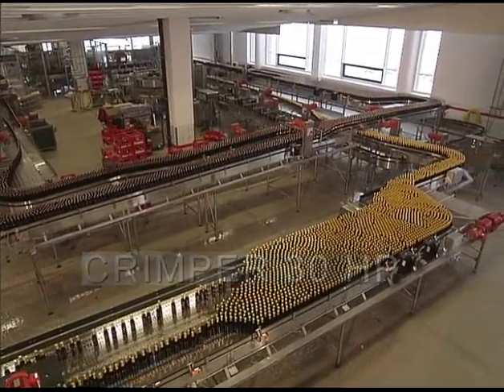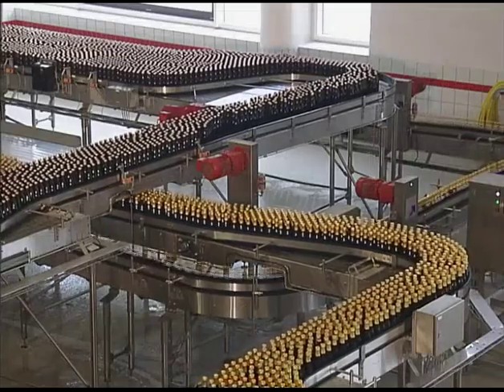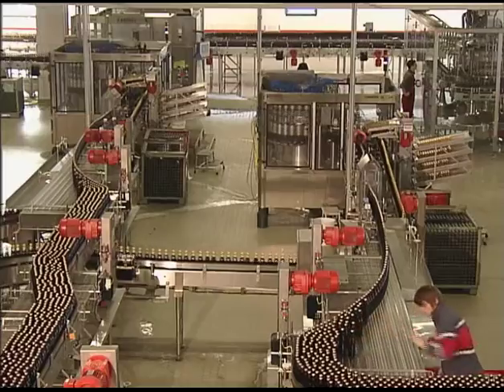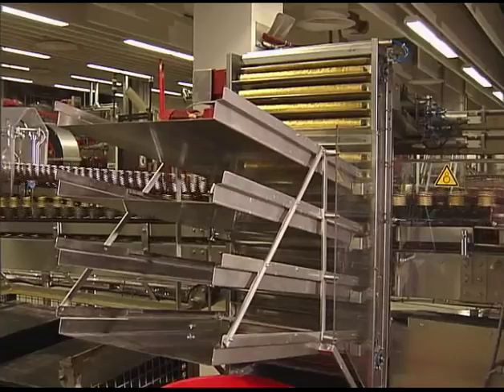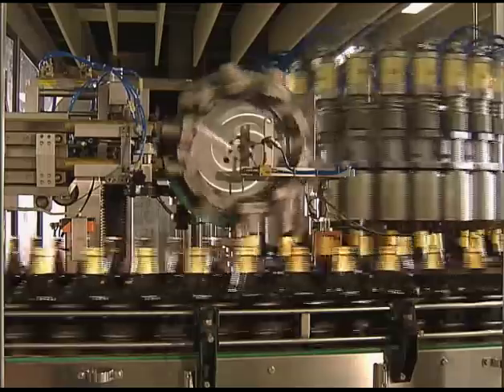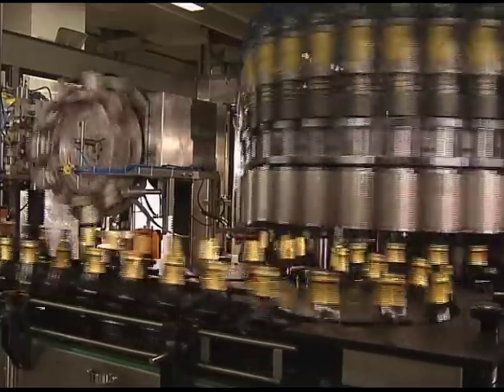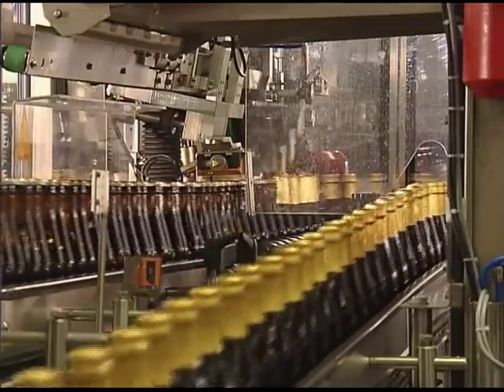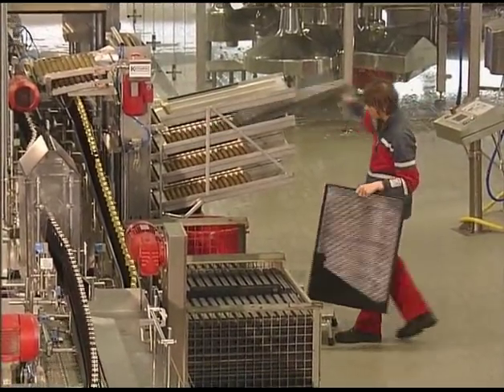7) Beer bottle neck foil dispenser + crimper Monoblock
Beer bottle neck foil dispenser + crimper Monoblock machine aluminium capsule pleater 70.000 bph
Improve your product potential with a positive marketing idea.